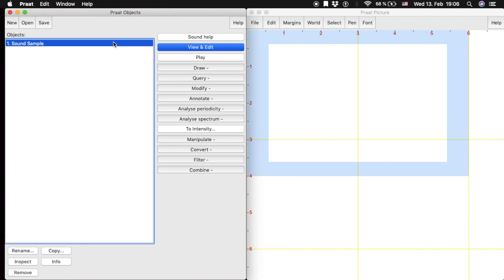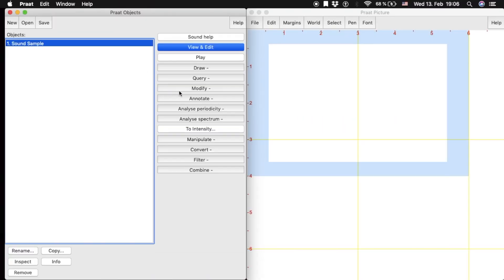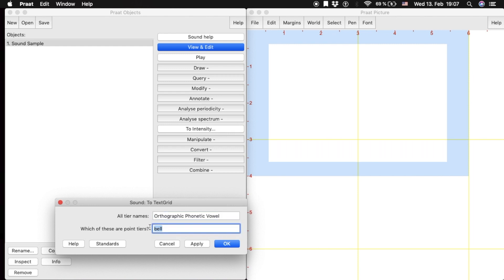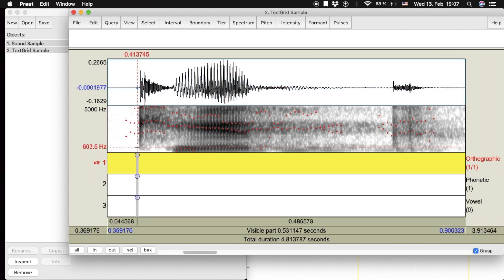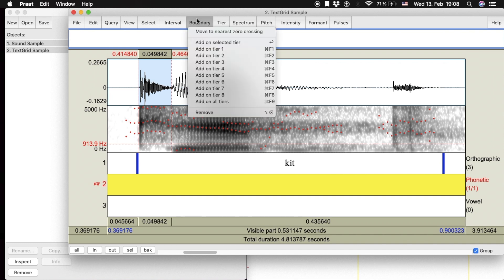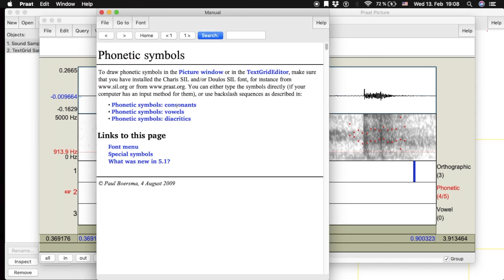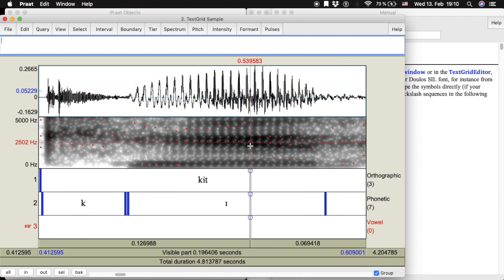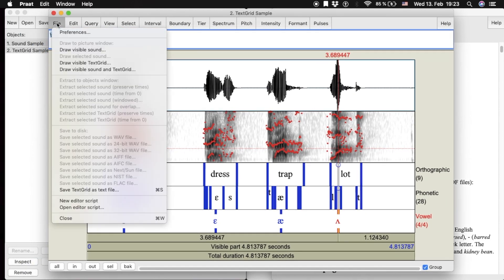Praat Tutorial: 3. Annotations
Explanation of the steps to transcribe, segment or label a sound object in the open source software PRAAT, for phonetic analysis.

This video tutorial was created by M.A.Yazmín Ares as part of the Praat Tutorial Project of the Linguistic Laboratory of the University of Freiburg.

PRAAT is an open source software developed by Paul Boersma and David Weenink at the University of Amsterdam. For more information regarding the software or its creators

References:
Boersma, Paul & Weenink, David (2019). Praat: doing phonetics by computer [Computer program].